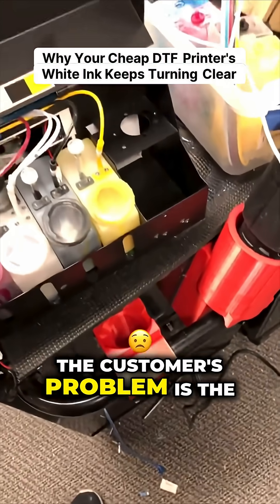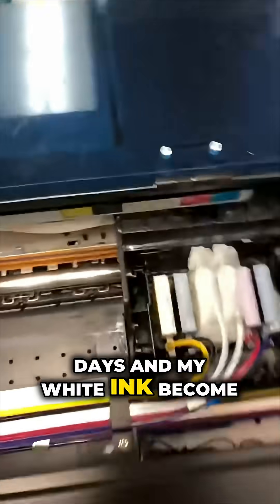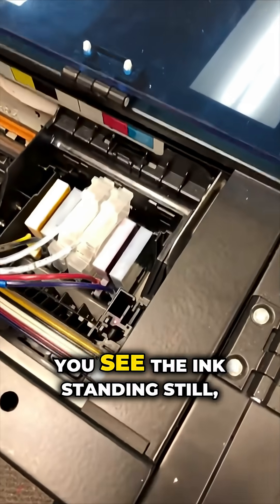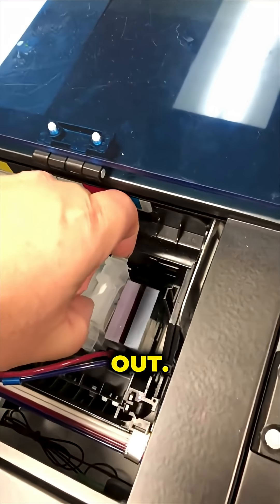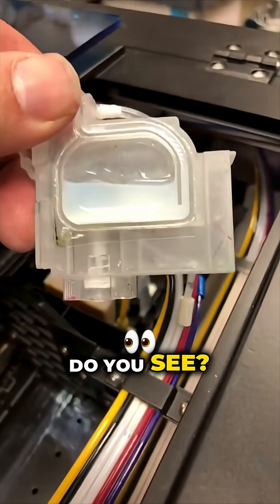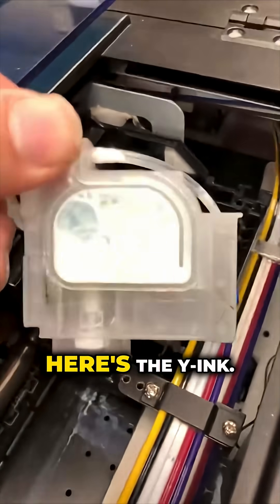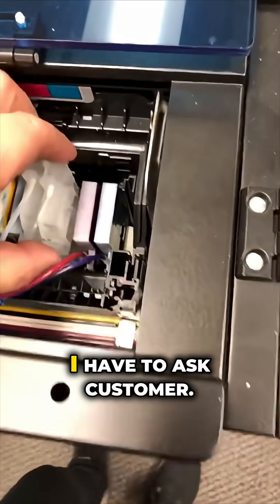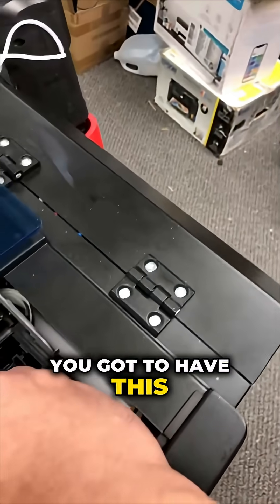STOP Printing White Ink That Turns CLEAR! The Hidden DTF Flaw Exposed.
A startling revelation from the repair shop floor: the secret behind that frustrating clear layer appearing over your white DTF ink. Witness firsthand how undiluted white ink settles like glue, separating completely when left stagnant. The proof is in the stamper pull! For those using budget DTF setups, the grim reality is that without a proper circulation system, this separation will happen again. See the failed component and the expert's verdict on the only true fix for this common headache.